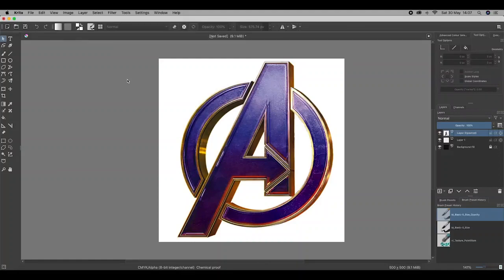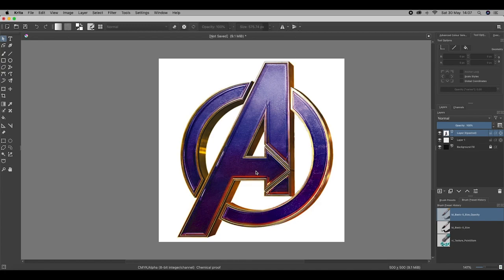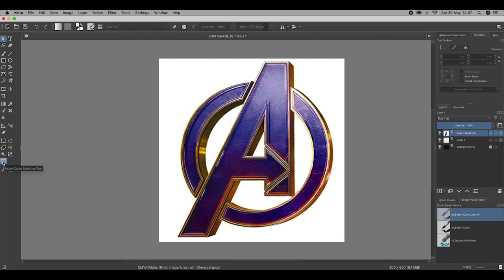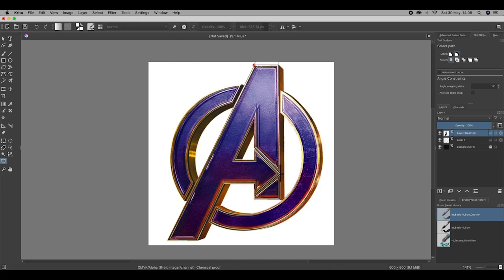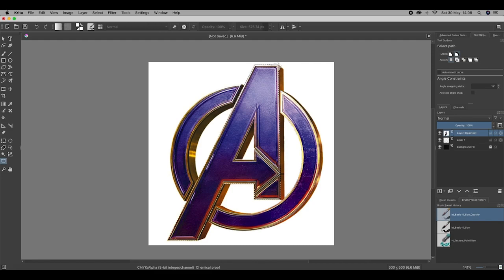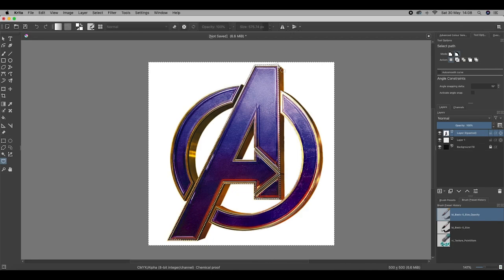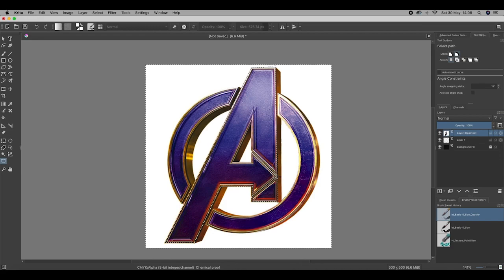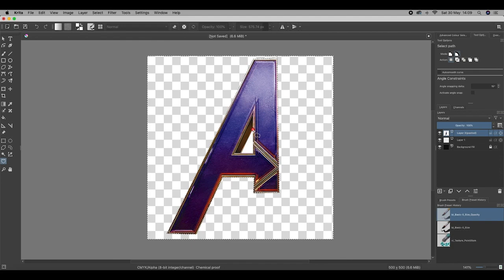How to cut out an image in Krita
This video will show you how to cut out part of an image using Krita.